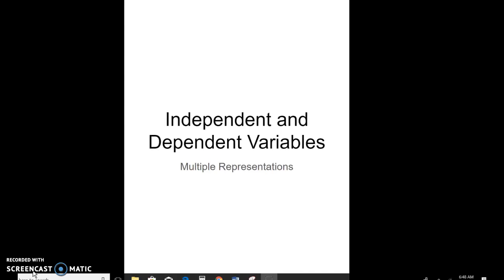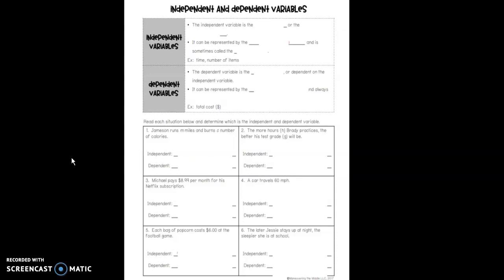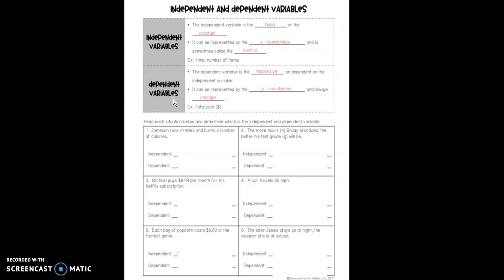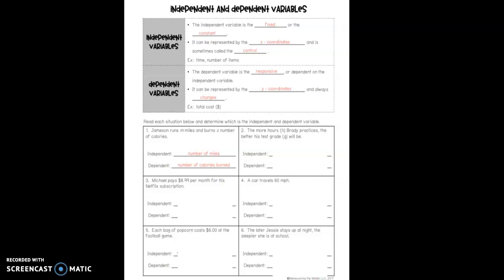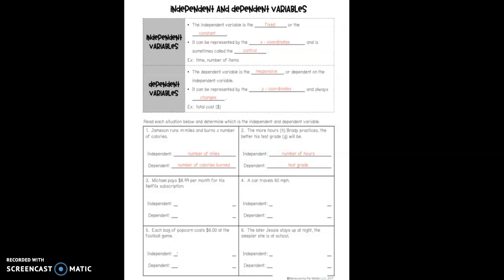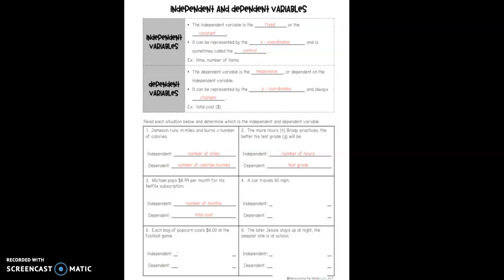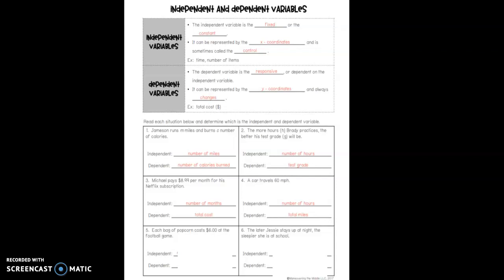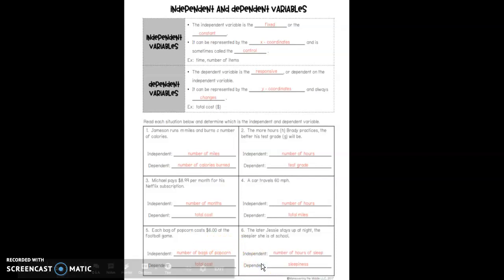Independent and Dependent Videos part 1